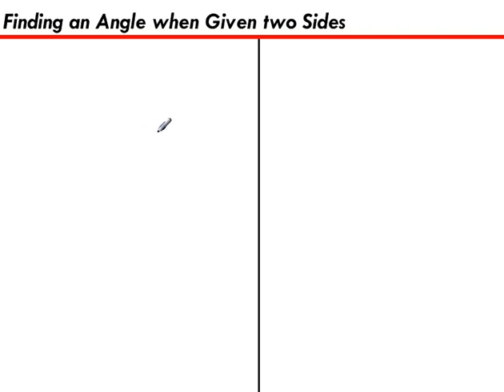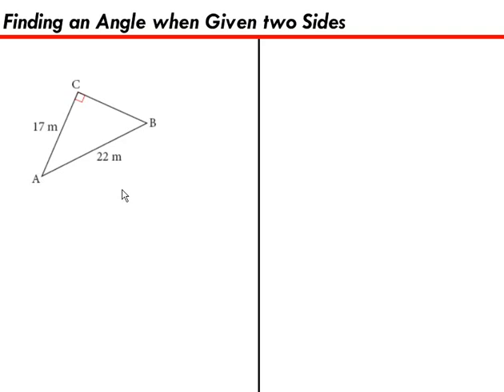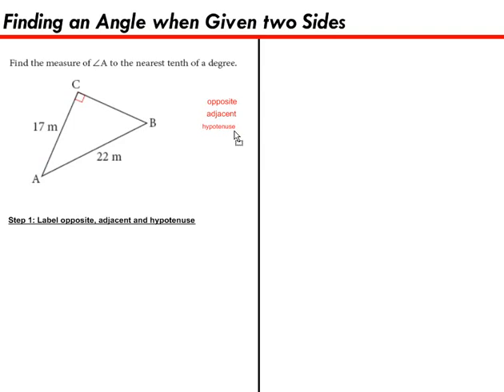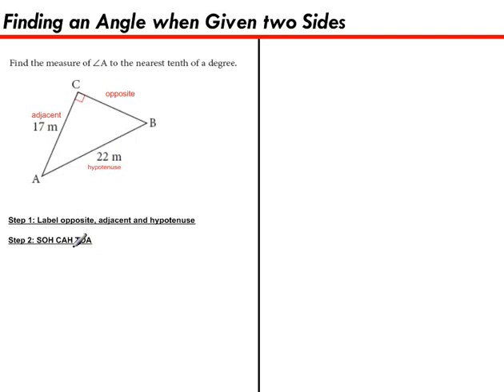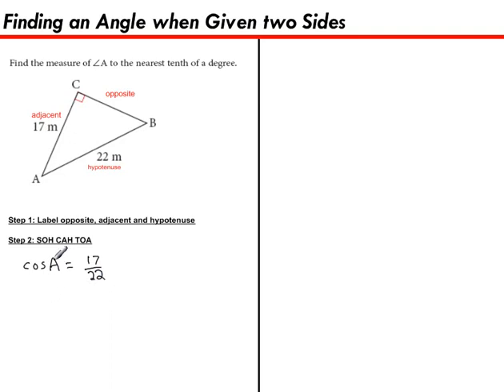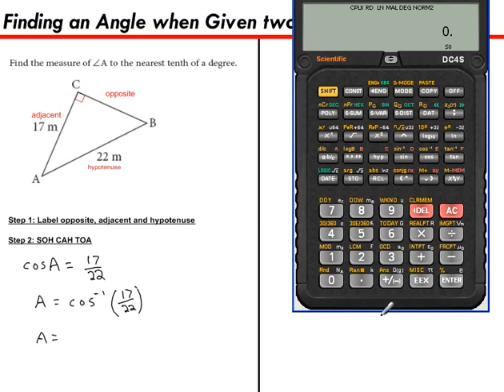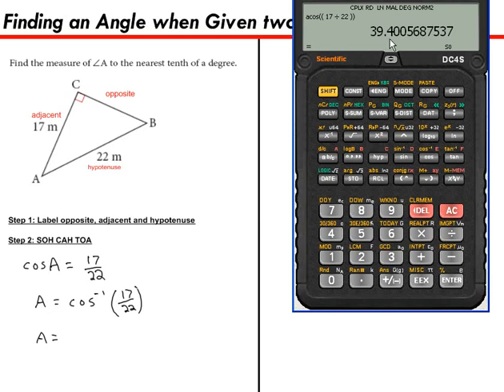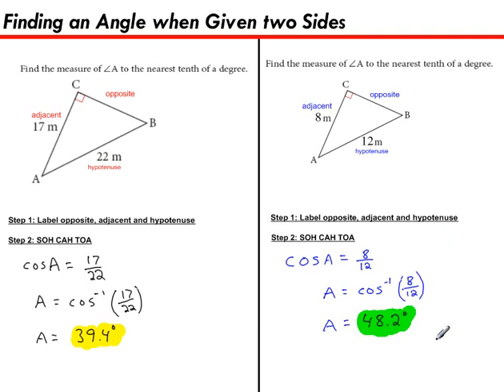Finding an Angle when Given two Sides